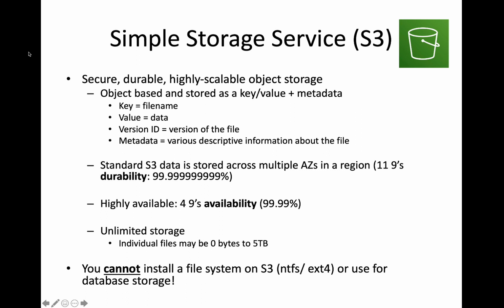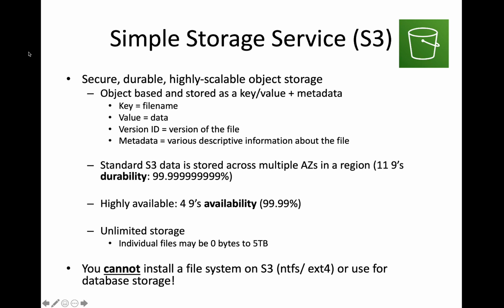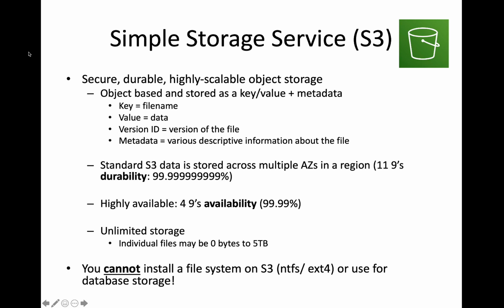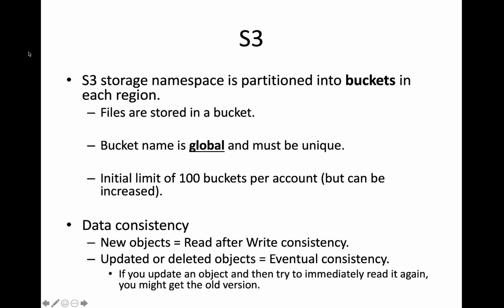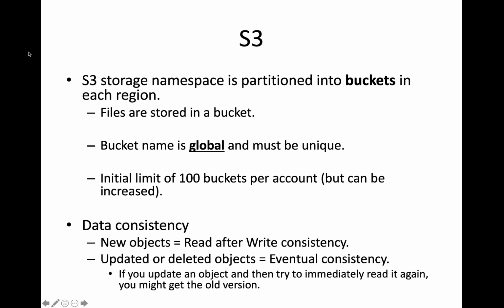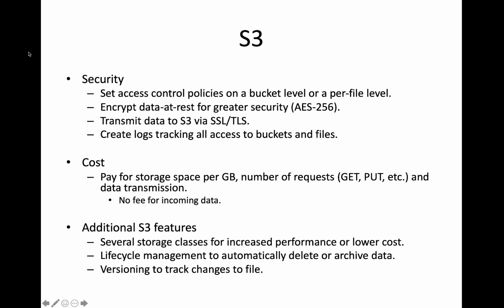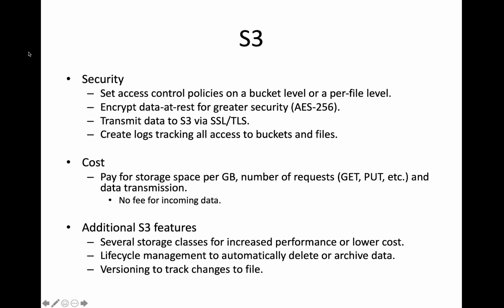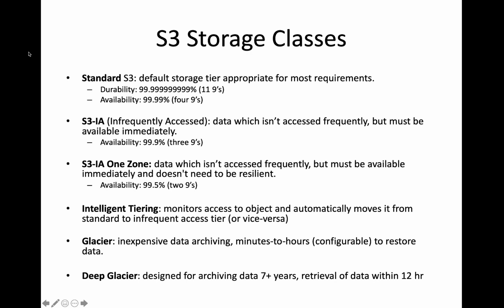Week 3 Part 6: S3 - DevOps & Cloud Infrastructure